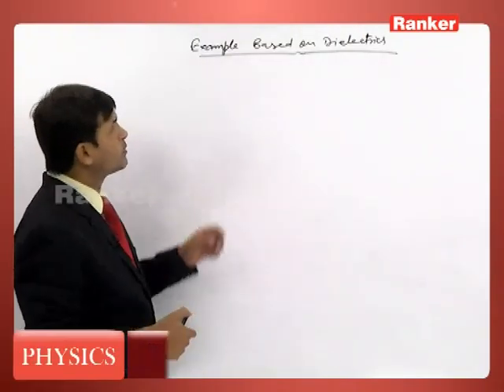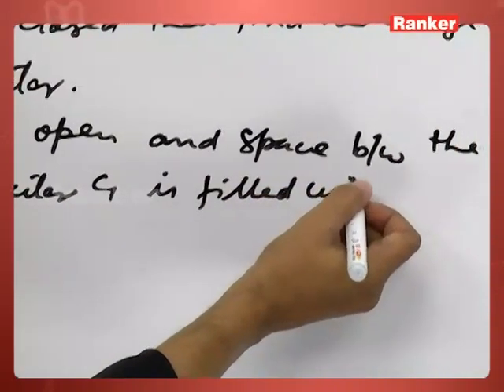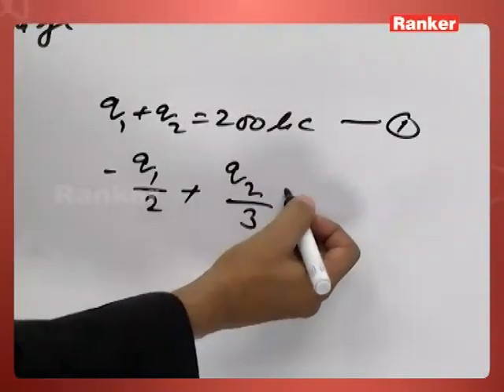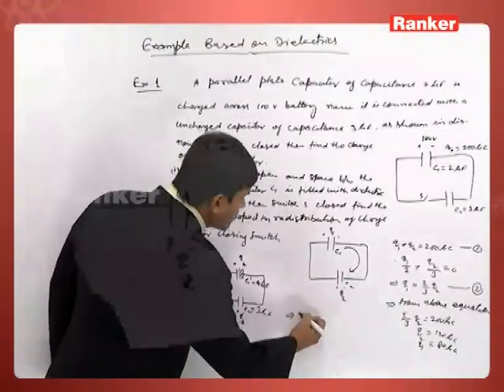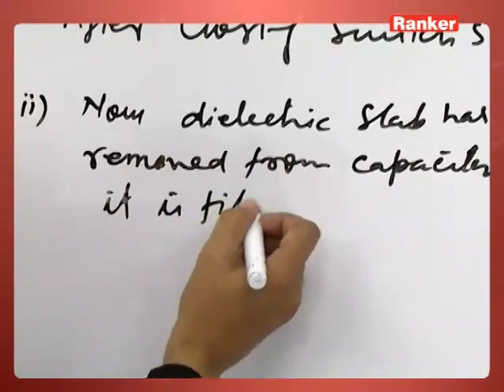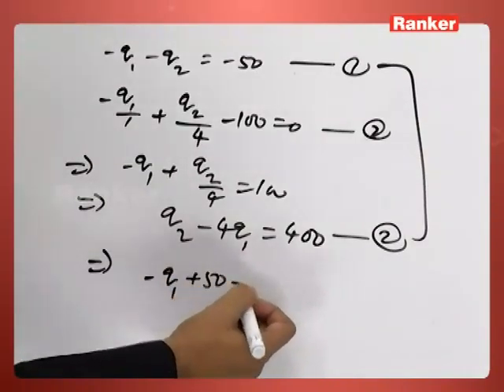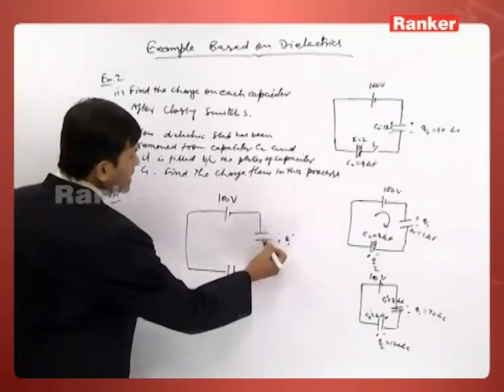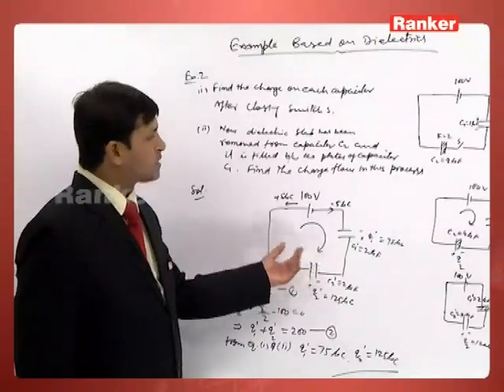Electrostatics, physics by Aditya sachan sir | Example based on Dielectric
In this video Example based on Dielectric related to physics is explained by Aditya sachan sir which are best videos for the preparation.

Rankers Learning
Street No:12, Himayath Nagar,
Hyderabad - 500029